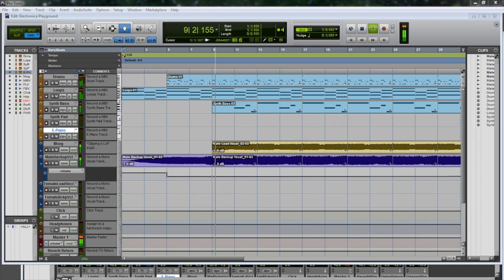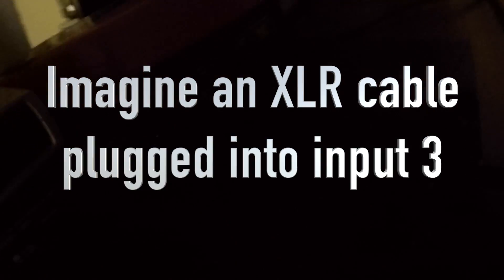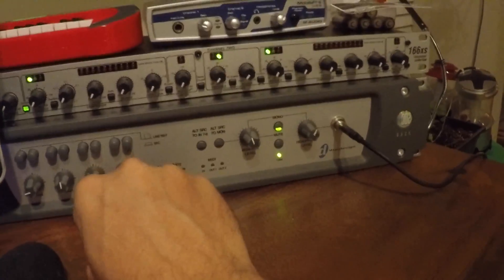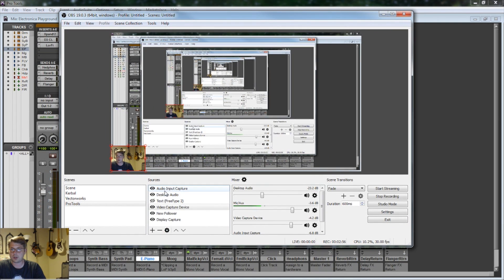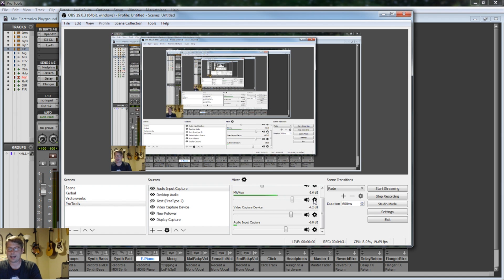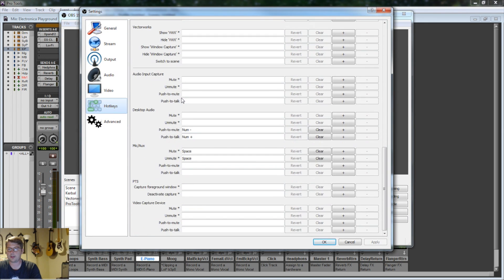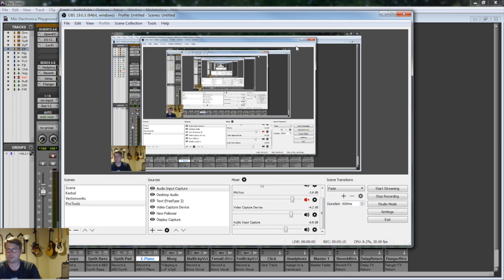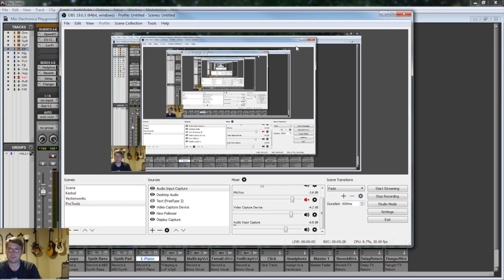Routing ProTools Audio to OBS on PC w.o. extra softare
How to route audio into OBS with ProTools on PC without downloading and running extra software.  Using ProTools 12, Digi 002 Rack and OBS